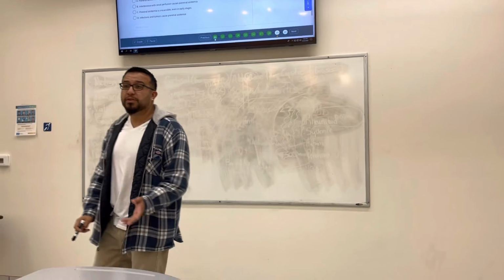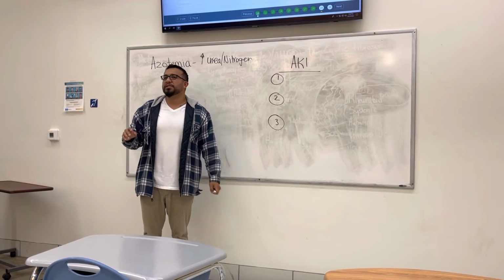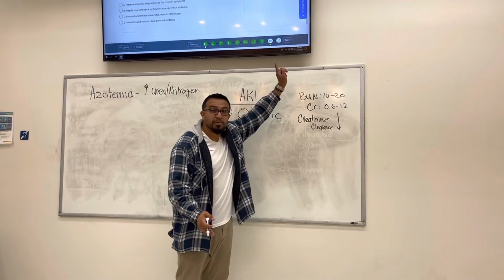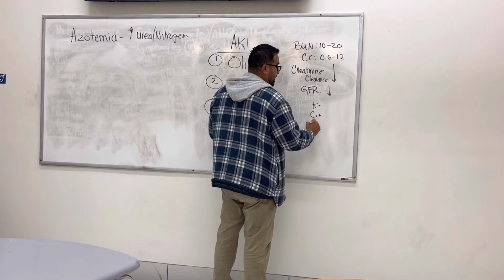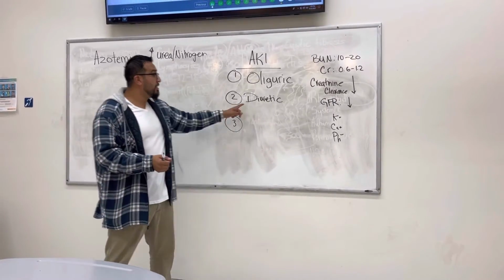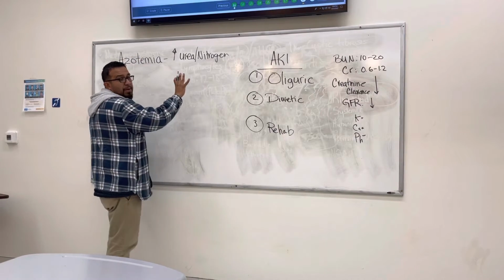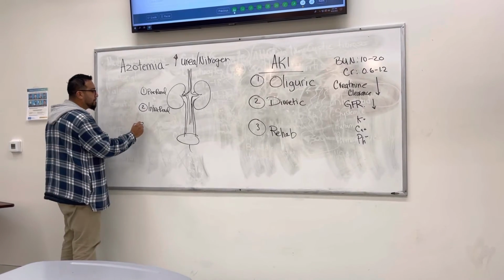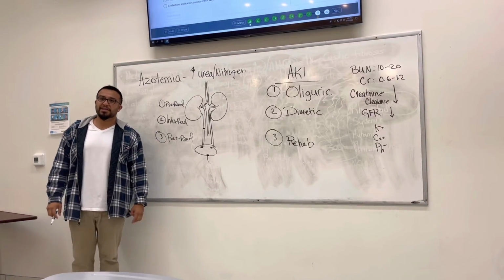LearnNCLEXNow: Acute Kidney Injury